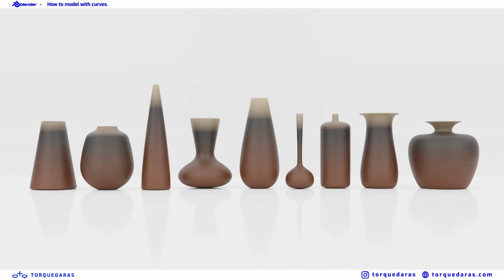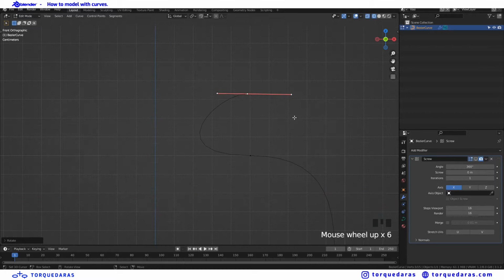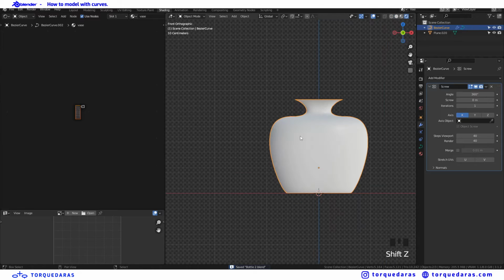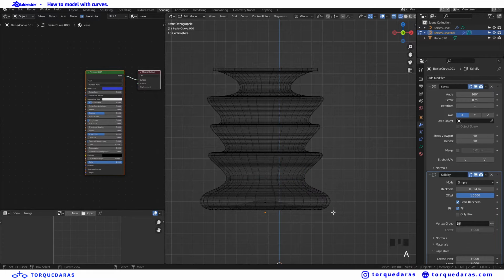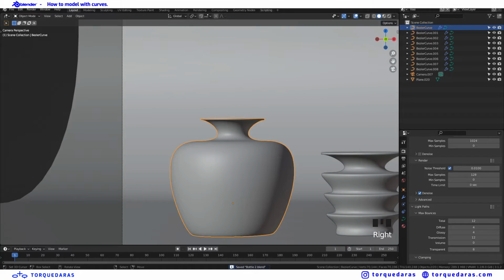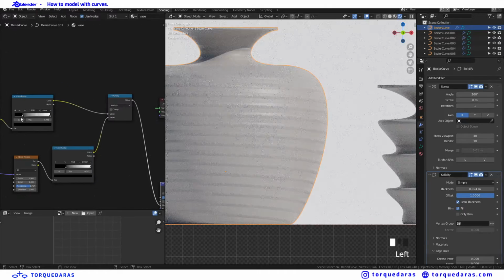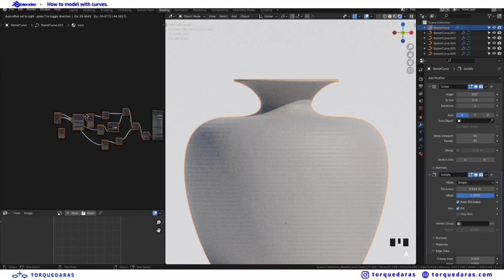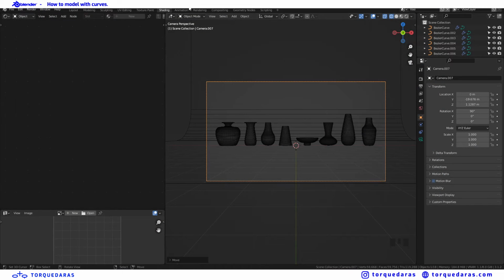Model FASTER with curves!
In this video, I'll show you how to model in a fast and easy way, by using curves and modifiers.
Furthermore, We'll create a procedural shader to obtain a terracotta look for our creations.